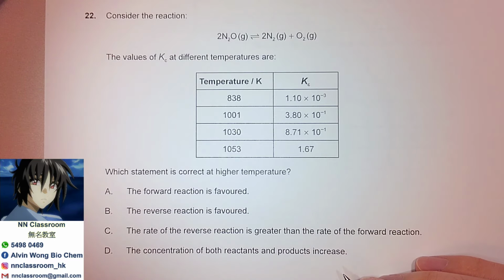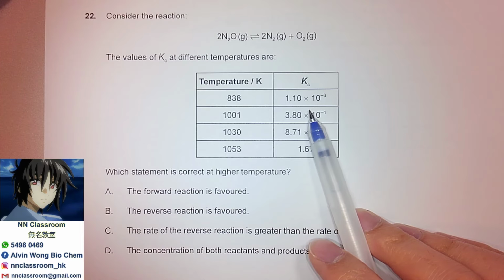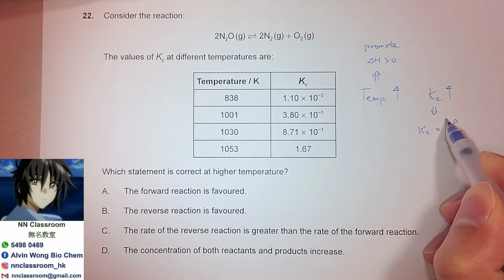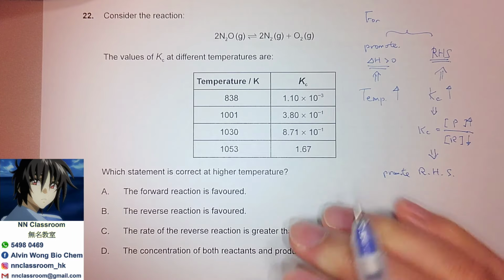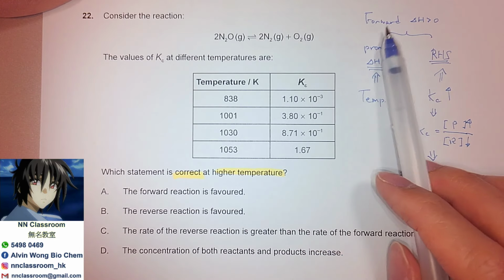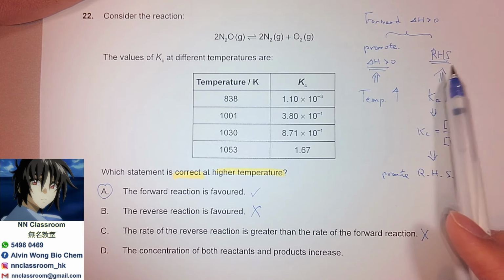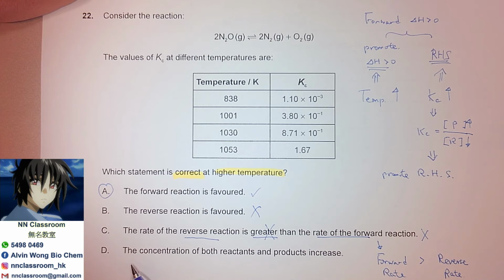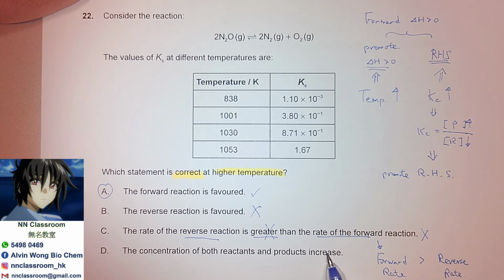IB SL Chemistry [ 2018 TZ0 Paper 1 #22 ] [ Equilibrium ]